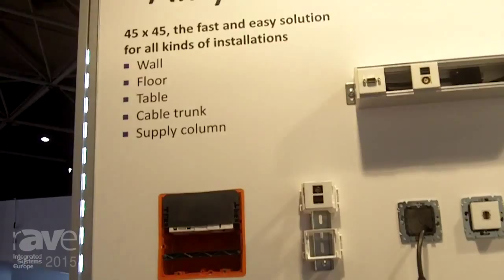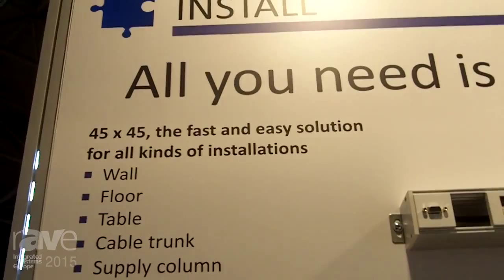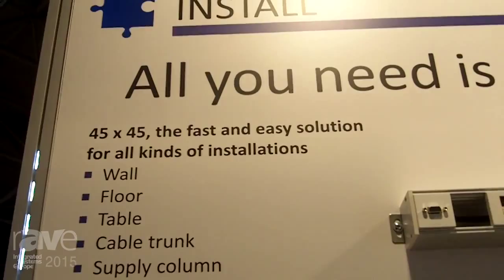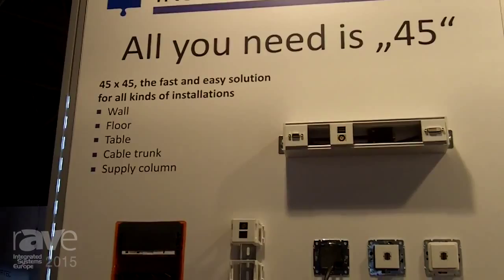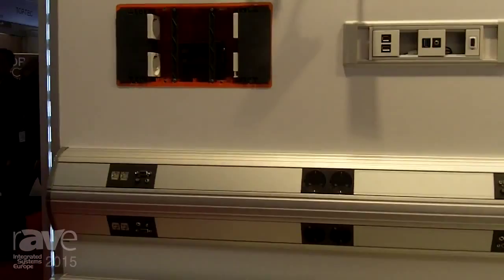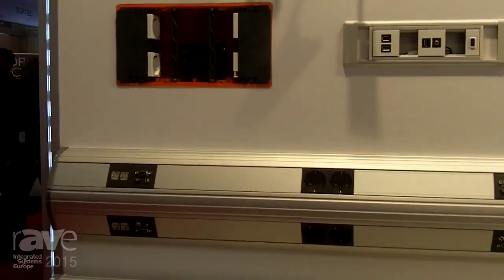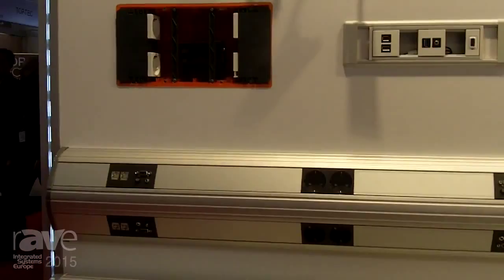ISE 2015: EVN Shows Their Installation Collection